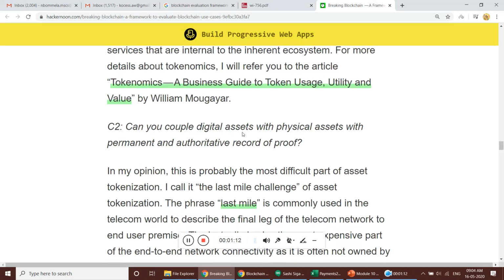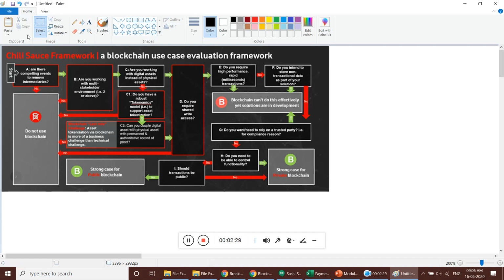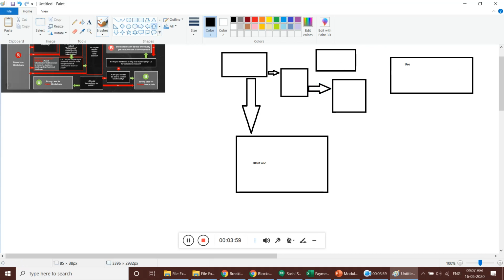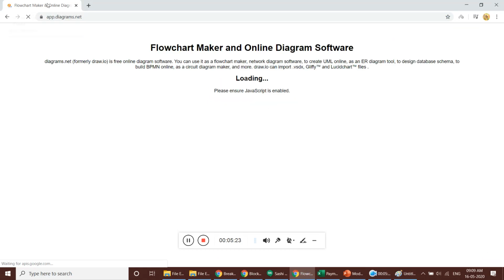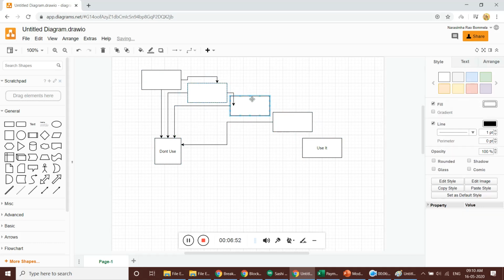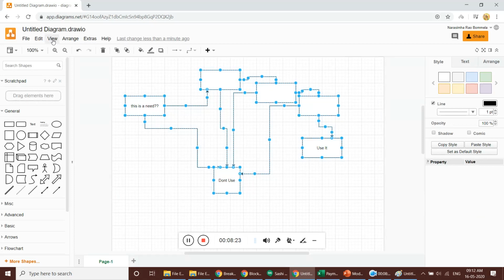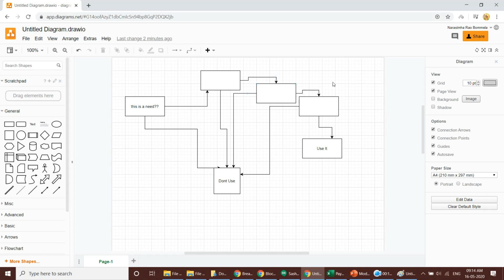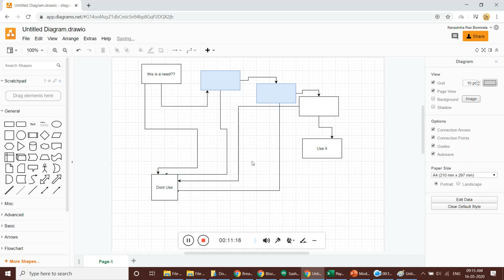BT Evaluation Framework